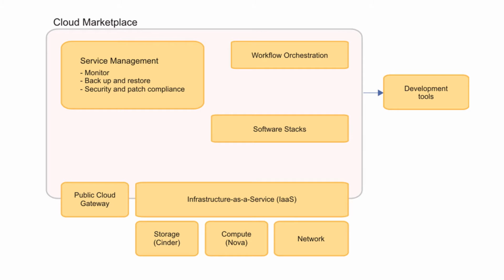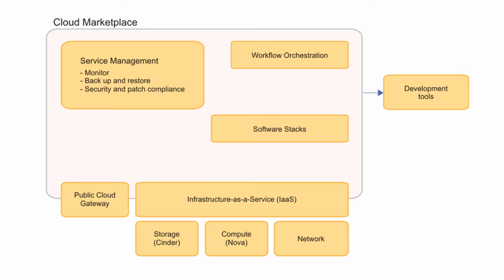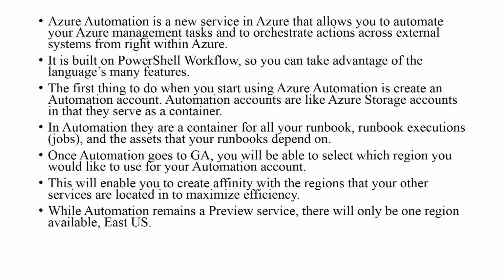Lecture 8 Cloud Orchestration and Load Balancing